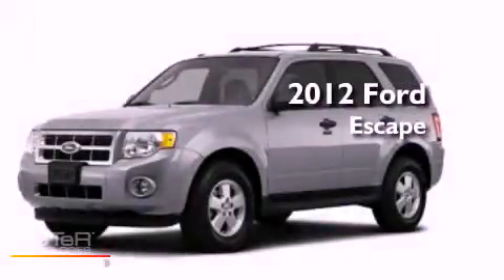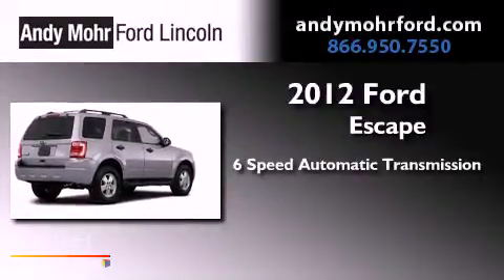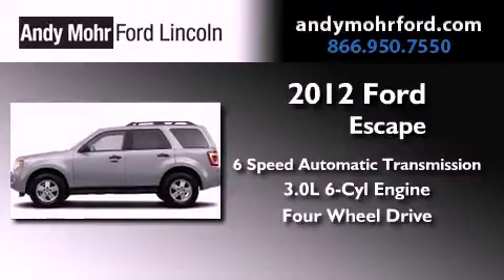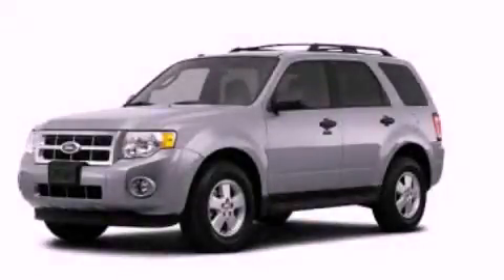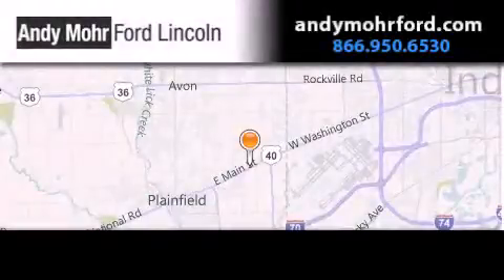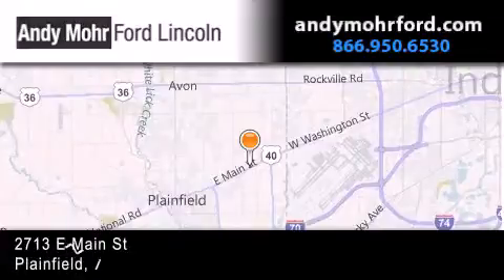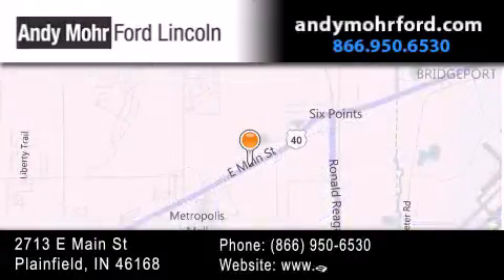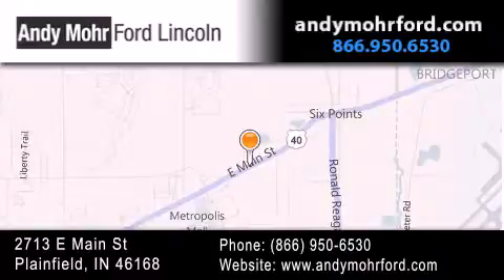2012 Ford Escape Plainfield IN 46168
Year : 2012
 Make : Ford
 Model : Escape
 Engine : 3.0L V6
 Trans . : AUTO 6SPD
 Exterior : Ingot Silver Metallic

 Interior : Char Blk Lthr Bkt
 Stock : T13375

 2713 E. Main Street